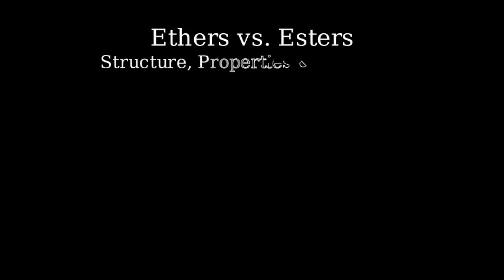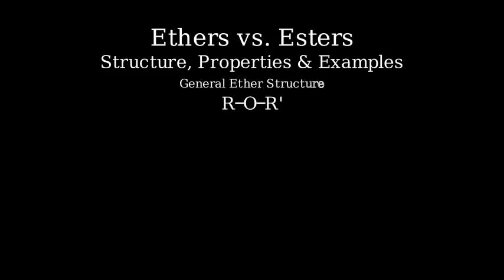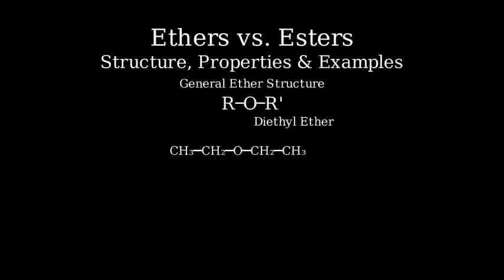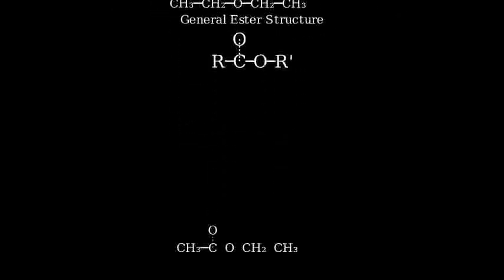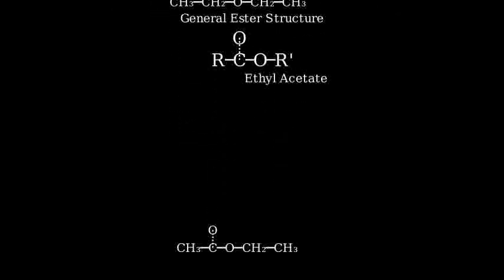Ether vs Ester Differences, Structures, and Examples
Topic: Ether vs. Ester: Differences, Structures, and Examples

Step-by-Step Explanation:

1. Definitions:
   - **Ether**: Organic compounds containing an oxygen atom bonded to two alkyl or aryl groups (R-O-R').
   - **Ester**: Organic compounds derived from carboxylic acids, where the hydroxyl group (-OH) is replaced with an alkoxy group (-OR), with the general structure R-COOR'.

2. Structures:
   - Ether: R-O-R' (Example: Diethyl ether, CH3CH2-O-CH2CH3)
   - Ester: R-COOR' (Example: Ethyl acetate, CH3COOCH2CH3)

3. Key Differences:
   a. **Functional Groups**:
      - Ether: Contains a single oxygen atom bonded to two carbon atoms.
      - Ester: Contains a carbonyl group (C=O) and an adjacent alkoxy group (-OR).
   b. **Formation**:
      - Ether: Formed by the dehydration of alcohols.
      - Ester: Formed by the reaction of carboxylic acids with alcohols (esterification).
   c. **Polarity**:
      - Ether: Generally less polar than esters due to the absence of a carbonyl group.
      - Ester: More polar due to the carbonyl group (C=O) and capable of hydrogen bonding with water.
   d. **Boiling Point**:
      - Ether: Lower boiling point compared to esters of similar molecular weight.
      - Ester: Higher boiling point due to dipole-dipole interactions.

4. Examples:
   - Ether: Diethyl ether (CH3CH2-O-CH2CH3), used as a solvent.
   - Ester: Methyl acetate (CH3COOCH3), used in nail polish removers.

5. Applications:
   - Ethers: Commonly used as solvents in chemical reactions.
   - Esters: Widely used in perfumes, flavorings, and as solvents.

Summary:
- Ether: R-O-R', simple oxygen bonding, lower polarity.
- Ester: R-COOR', contains a carbonyl group, more polar.

Use Case:
Understanding ethers and esters is essential for applications in pharmaceuticals, industrial chemistry, and everyday products.